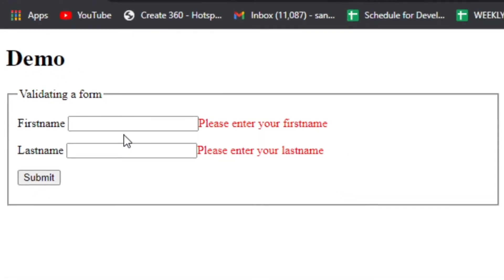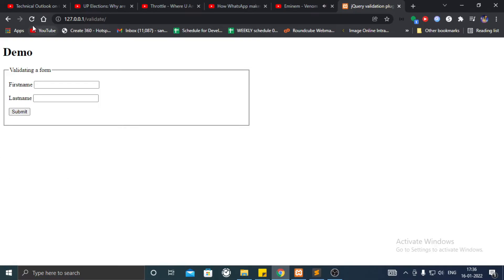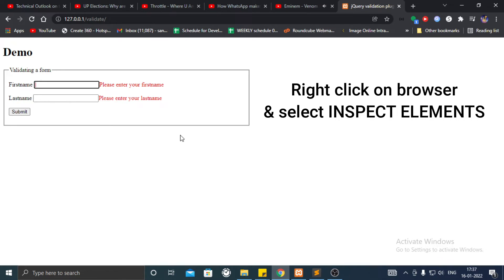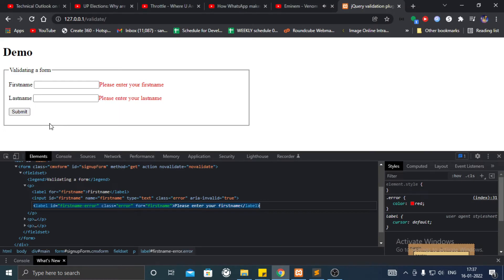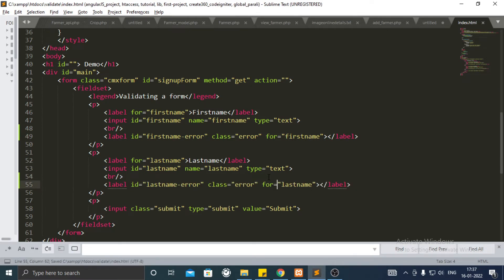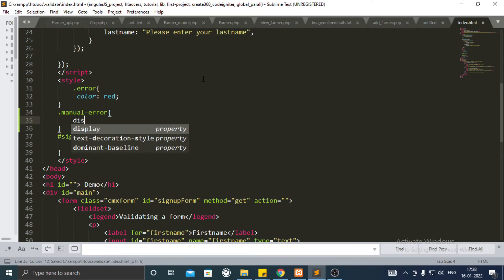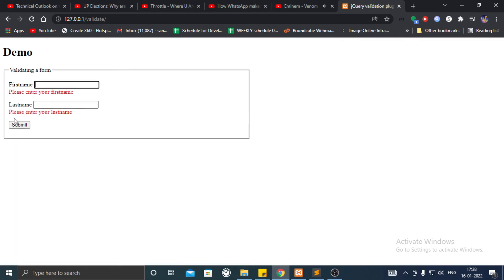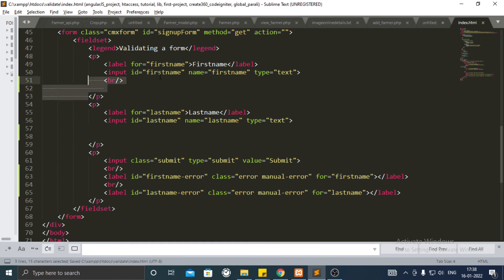JQuery Validator | Move Error Messages Anywhere On Web Page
What If I told you that the error messages from JQUERY VALIDATOR can be moved from here to below text field or right next to submit button.
So, here, I have a code which shows an error message.
Below text fields, add BR tag.
Right click on browser, go to inspect elements.
Copy the whole label tag which contains an error.
Paste it below the respective BR tag.
Remove the text inside it.
Add a manual class next to an error class.
Make it hidden by default by using style tag.
And, as you can see, the error is coming below.
You can move error tag anywhere, for example next to a submit button.
You can copy-paste the code from the link given in the description.